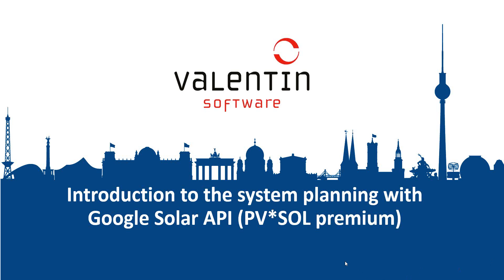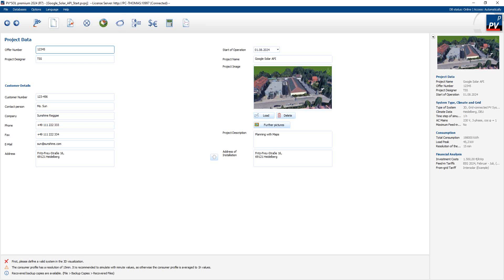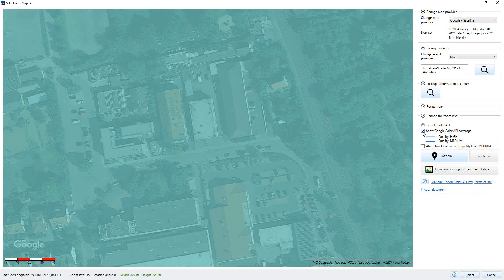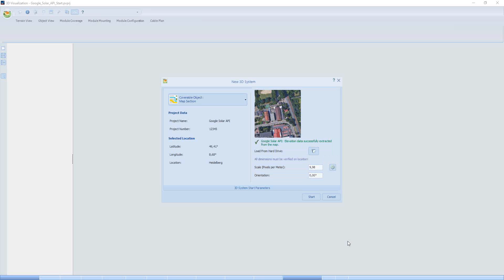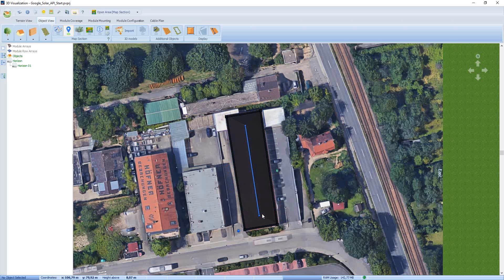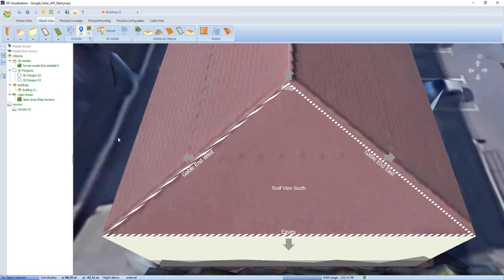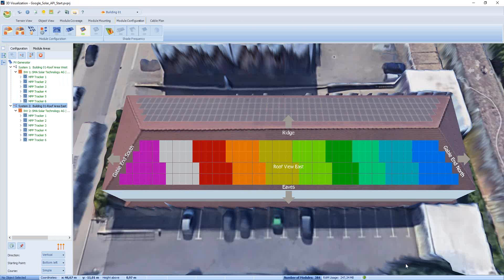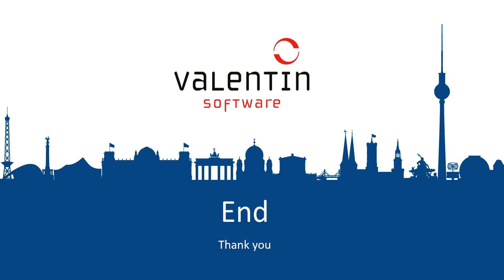[PV*SOL premium webinar] System design with orthophotos and elevation data via the Google Solar API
This webinar will show you the basic steps for the system design with high-resolution orthophotos and elevation data via the Google Solar API (available from PV*SOL premium 2024 R7).